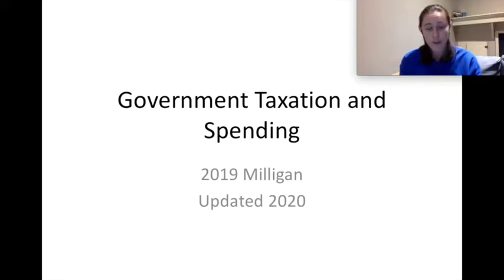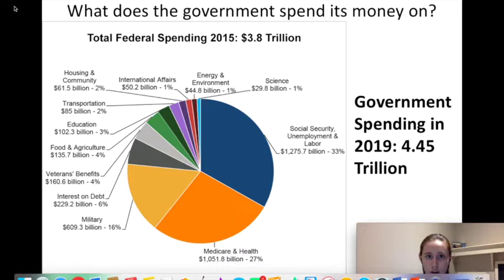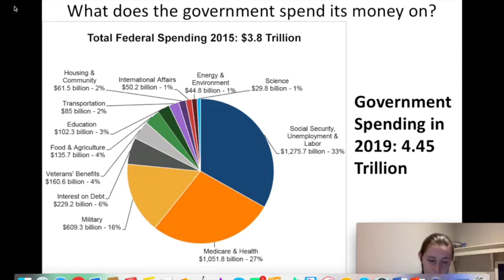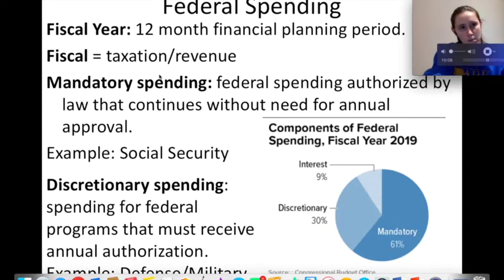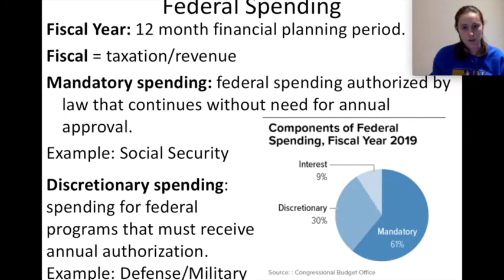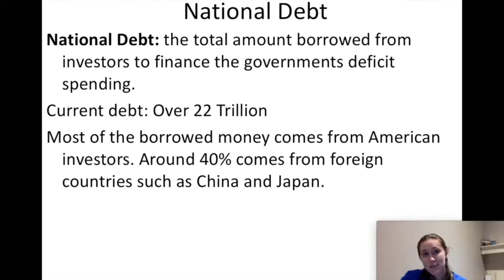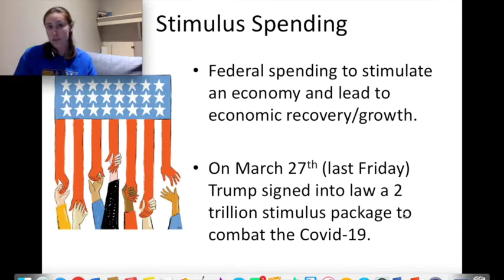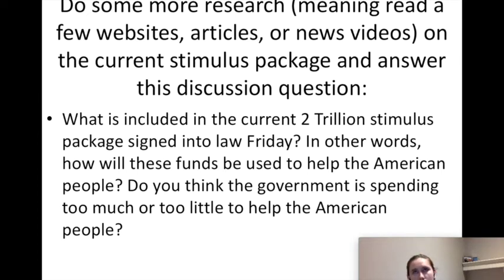ECON Federal Spending